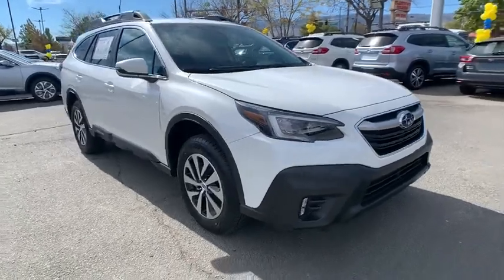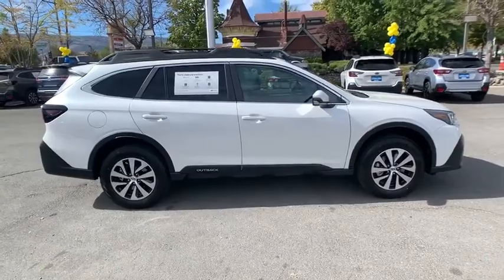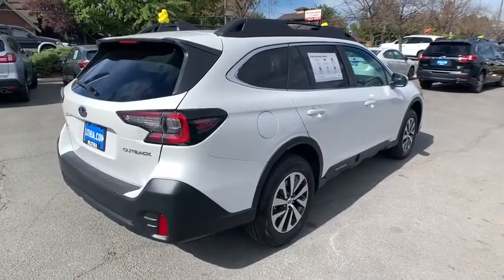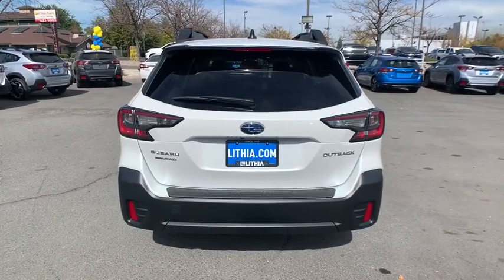2021 Subaru Outback Northern Nevada, Reno, Lake Tahoe, Carson City, Roseville, NV M3151394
White New 2021 Subaru Outback available at Lithia Subaru of Reno in Northern Nevada. Servicing the Reno, Lake Tahoe, Carson City, and Roseville, NV area.
2021 Subaru Outback Premium CVT - Stock#: M3151394 - VIN#: 4S4BTACC5M3151394

Heated Seats Apple CarPlay Smart Device Integration Lane Keeping Assist Back-Up Camera All Wheel Drive Alloy Wheels Satellite Radio Onboard Communications System. Premium trim. FUEL EFFICIENT 33 MPG Hwy/26 MPG City! CLICK ME! KEY FEATURES INCLUDE: All Wheel Drive Heated Driver Seat Back-Up Camera Satellite Radio iPod/MP3 Input Onboard Communications System Aluminum Wheels Dual Zone A/C Lane Keeping Assist Apple CarPlay Smart Device Integration Heated Seats. Rear Spoiler MP3 Player Keyless Entry Privacy Glass Steering Wheel Controls. VEHICLE REVIEWS: Great Gas Mileage: 33 MPG Hwy. BUY FROM AN AWARD WINNING DEALER: At Lithia Reno Subaru youll get a great vehicle at a great price with the experience and dedication of our team behind you throughout the purchasing process and the duration of your ownership of your Subaru automobile. Our service to you does not end at the sale. Call us anytime with questions. Our entire team at Lithia Reno Subaru is here to help. If youre looking to purchase from a dealership dedicated to its customers come by Lithia Reno Subaru and experience our service for yourself! Price does not include $449 Dealer doc fee taxes and license fees. Price contains all applicable dealer incentives and non-limited factory rebates. You may qualify for additional rebates; see dealer for details.